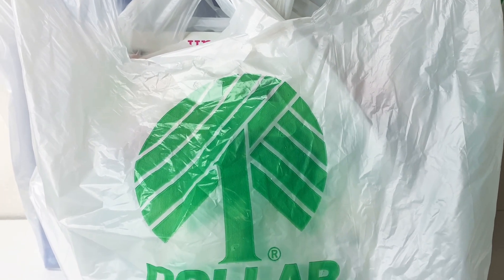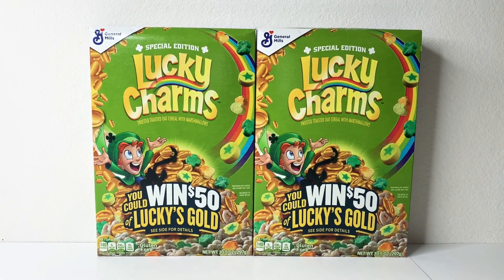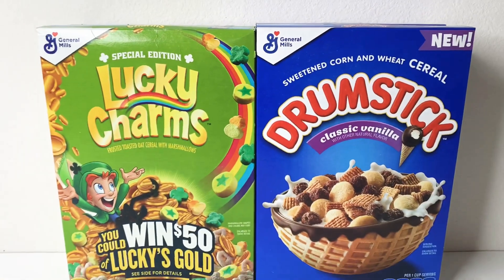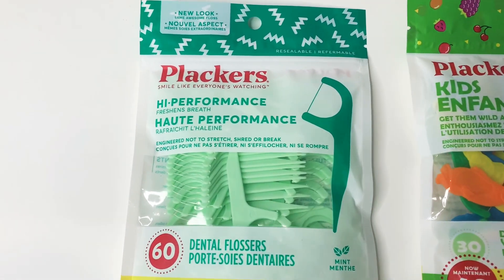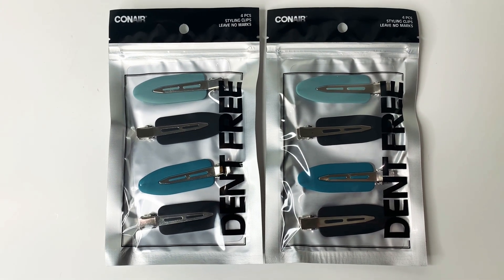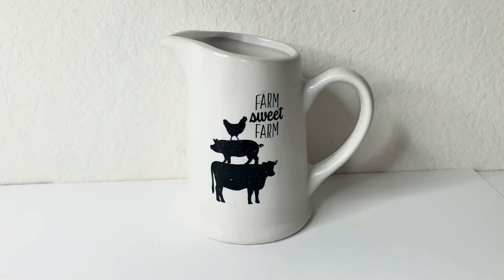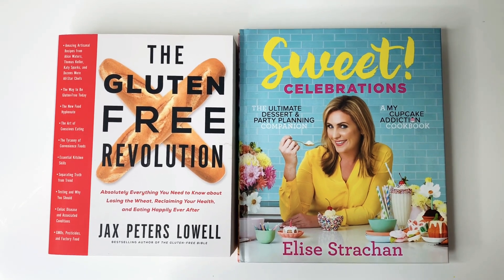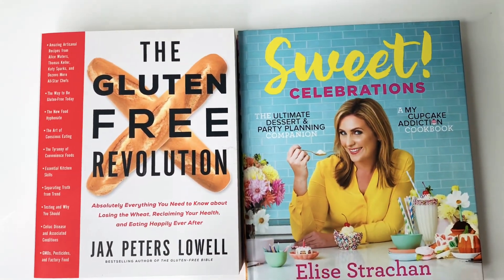AMAZING NEW DOLLAR TREE HAUL - JUNE 10 2020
Hi guys!  Today at the Dollar Tree I found a bunch of brand new items I've never seen there before.